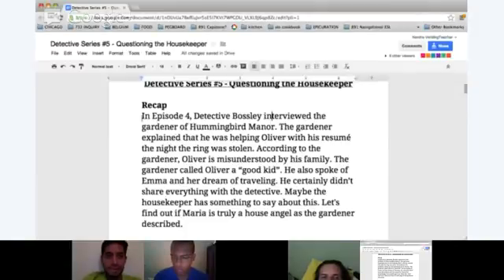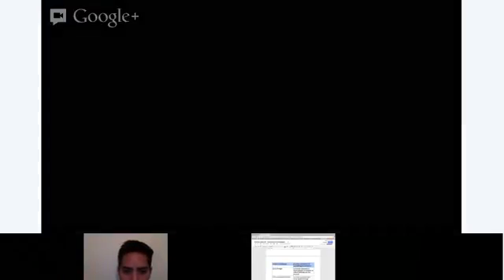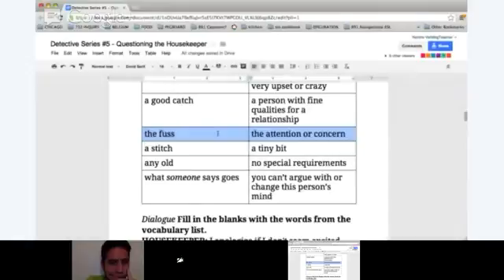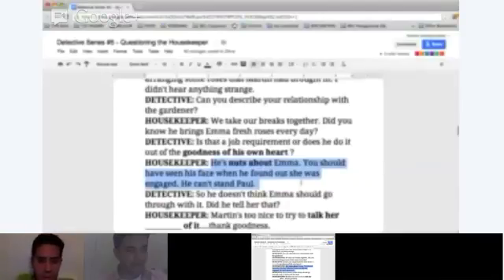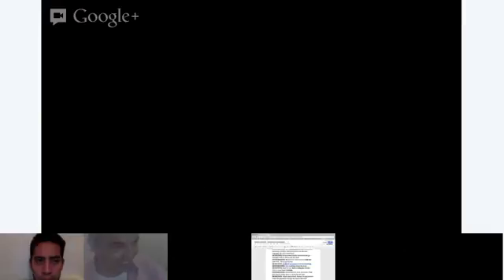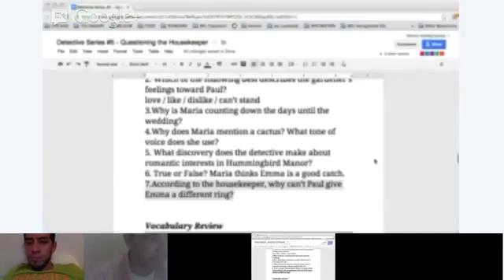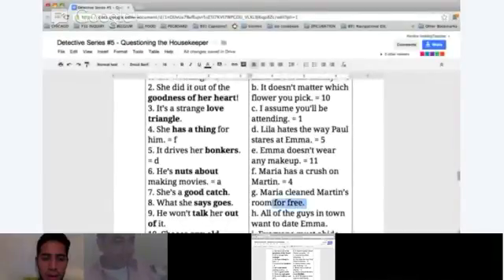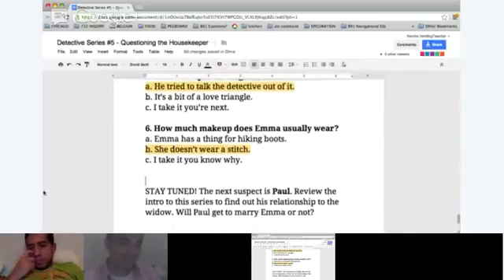Vocabulary - Kendra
This is the FIFTH lesson in the 10-part Detective series, in this lesson Detective Bossley interviews Maria, the housekeeper.